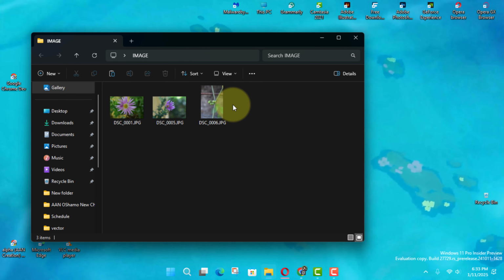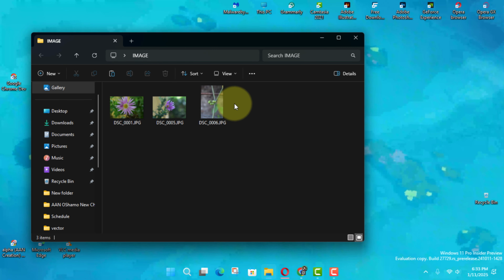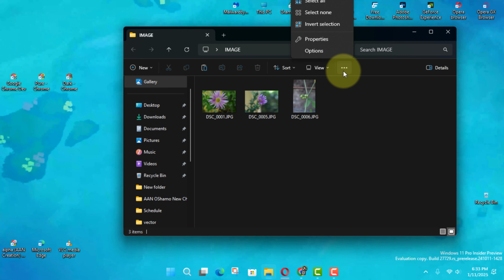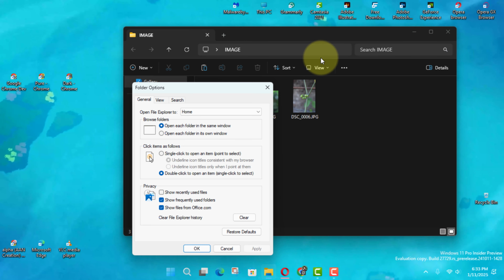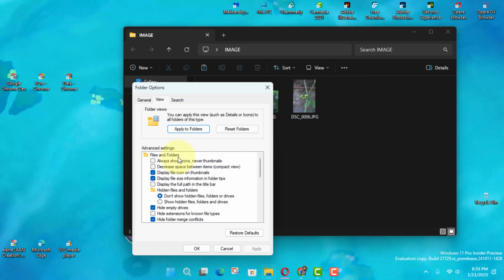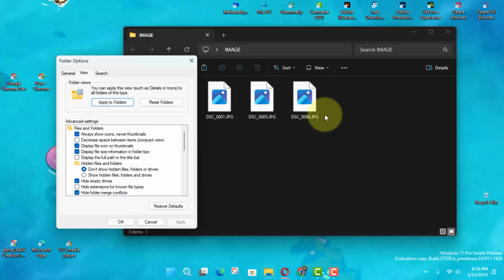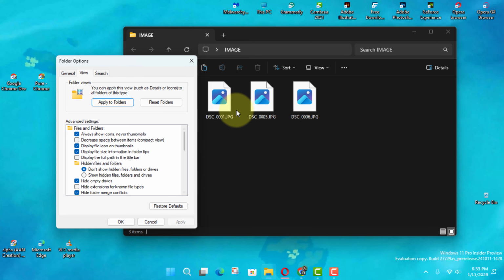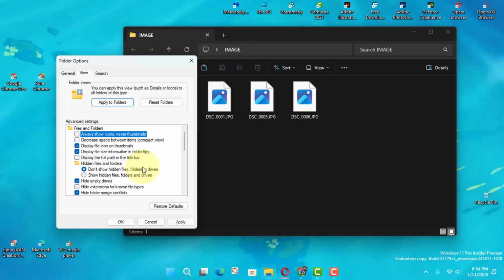Turn Off Thumbnails in File Explorer on Windows 11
Hi Everyone! On Windows 11, the modern version of File Explorer includes a feature to show thumbnails for a quick preview of the contents of files, folders, documents, images, or videos.

This feature can be handy for quickly identifying files and folders without opening them or checking their names. However, it can slow down browsing or cause problems because the system has to scan and render thumbnails for every piece of content.

If your files are well-organized, File Explorer is slow to load, or you simply don’t need this feature, you can turn off thumbnail previews. And don’t worry—if you change your mind, you can easily turn them back on.

In this how-to guide, I’ll explain the steps to disable (and enable) thumbnail previews in File Explorer for Windows 11.

To get started, open File Explorer on your PC.

Next, click the See More menu, represented by the three dots at the top, and select Options from the dropdown menu.

Then, in the Folder Options window, click on the View tab.

Now, check the box for Always Show icons, never thumbnails to turn off the feature.

After that, click the Apply button to save your changes, and then click OK to close the window.

Once you’ve completed these steps, the File Explorer settings will update to disable or enable thumbnails for files and folders, depending on your preference.